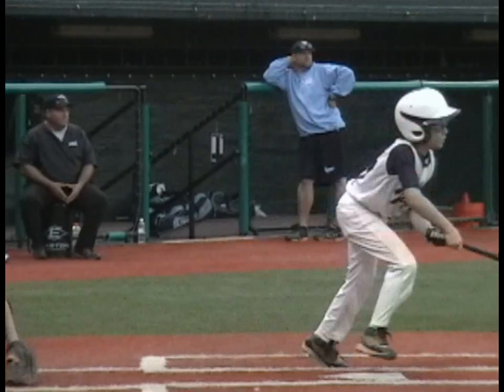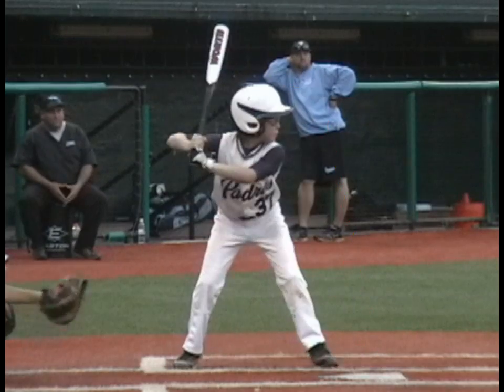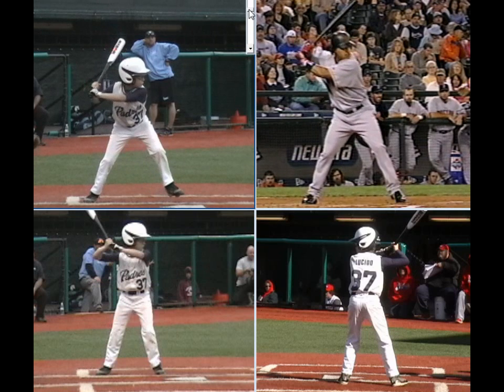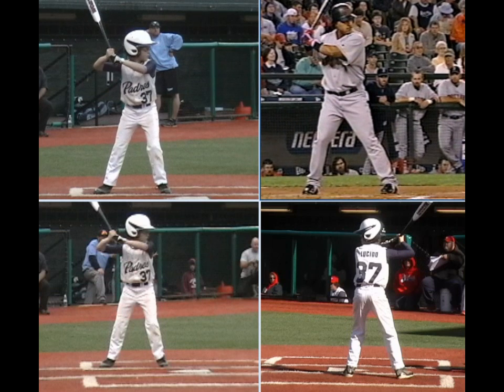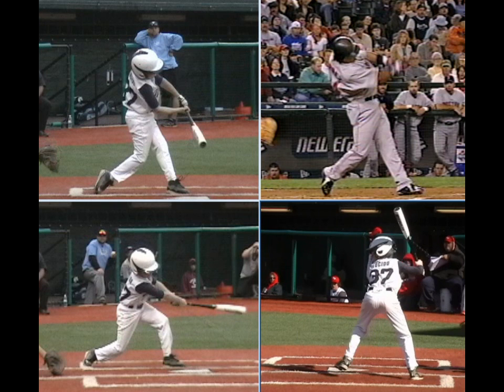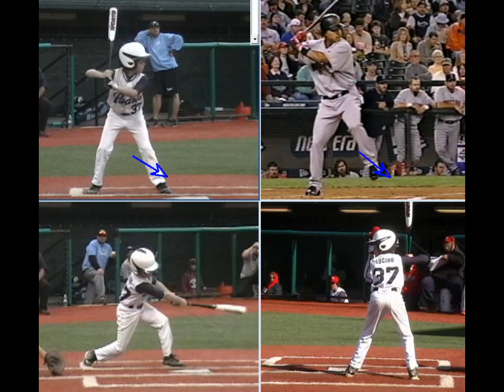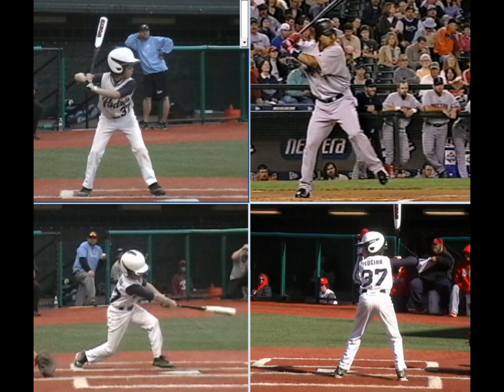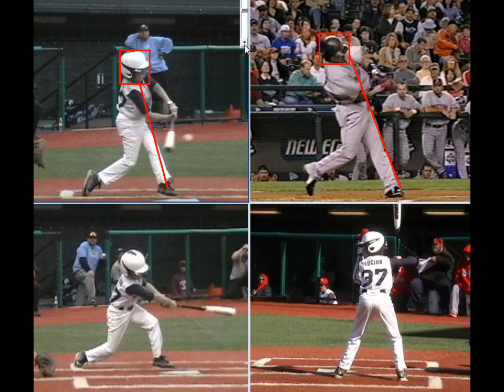DrYeagersBaseball.com-Back Leg/Footwork Analysis